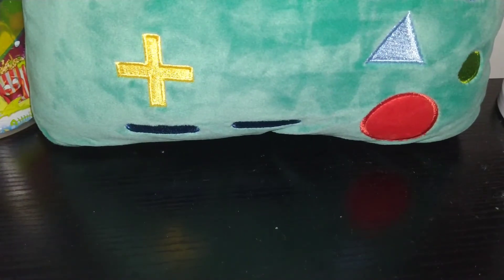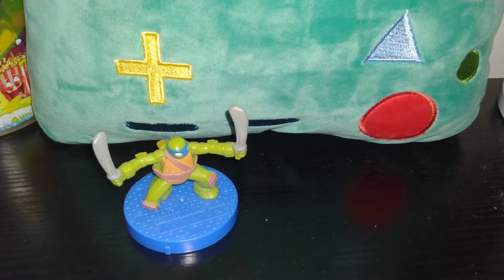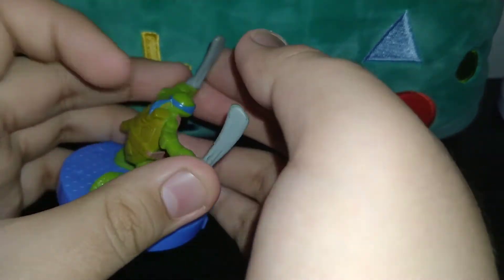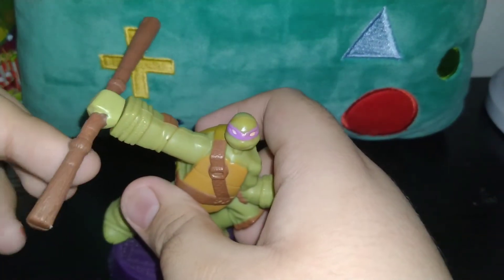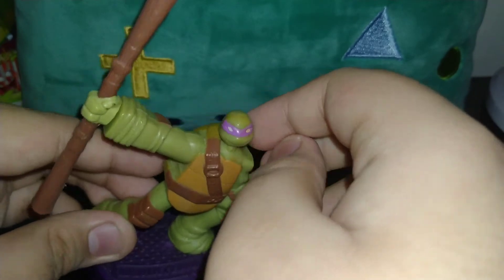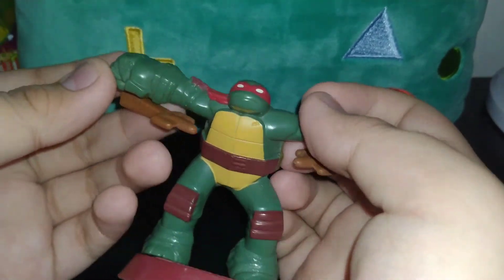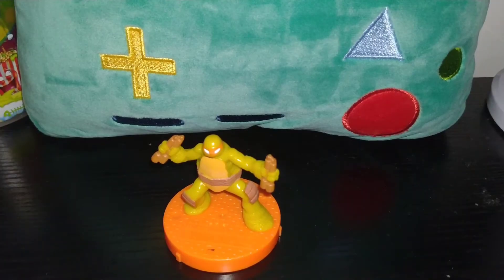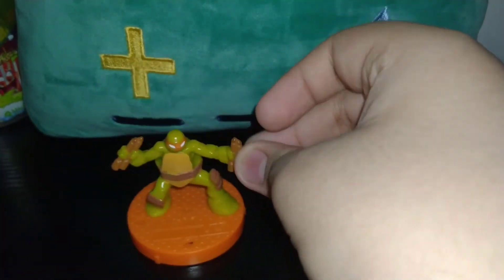teenagers mutant NINJA TURTLES